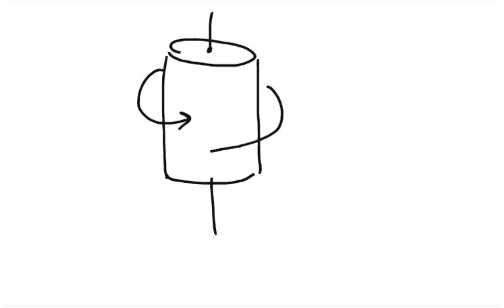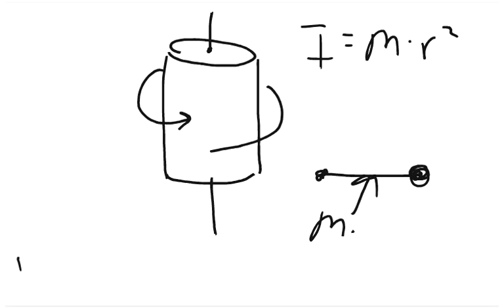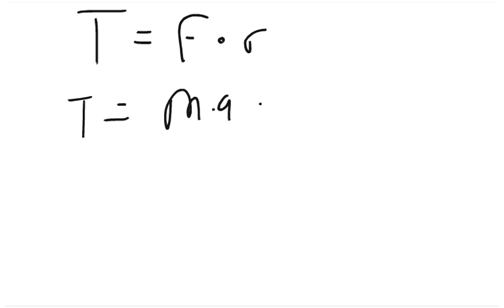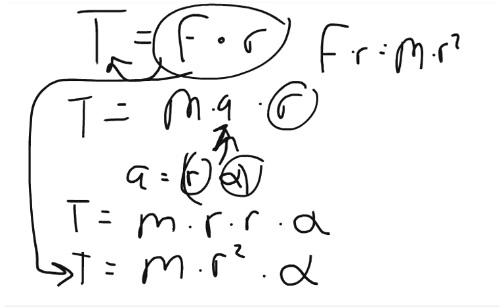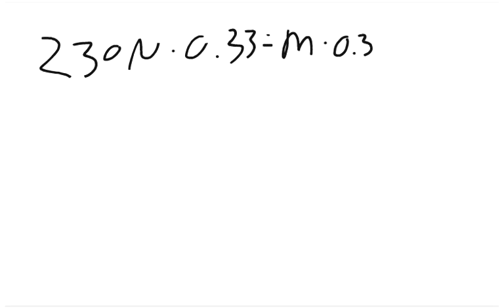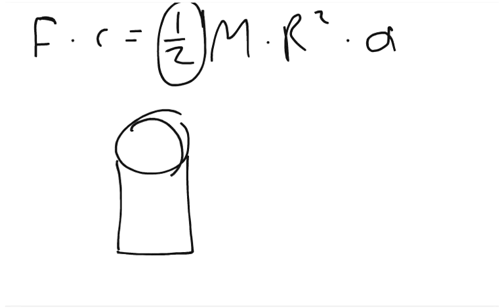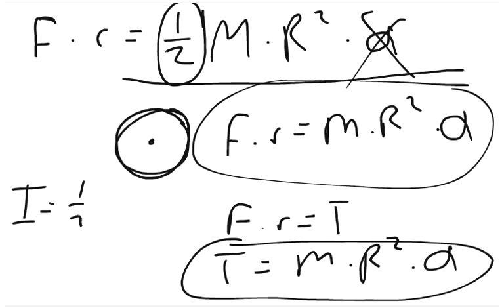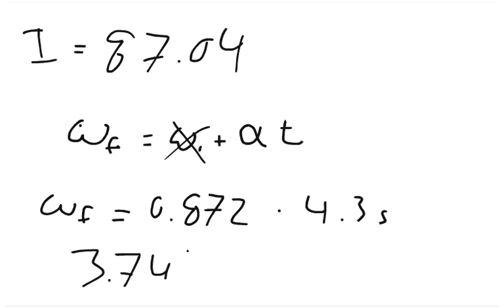Phsyics Web Assign Ch8 #10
A large grinding wheel in the shape of a solid cylinder of radius 0.330 m is free to rotate on a frictionless, vertical axle. A constant tangential force of 230 N applied to its edge causes the wheel to have an angular acceleration of 0.872 rad/2
a) What is the moment of inertia of the wheel?
_________ kg * m2

b) What is the mass of the wheel?
 _________ kg

c) If the wheeel starts from rest, what is its angular velocity after 4.30 s have elapsed, assuming the force is acting during that time?
________ rad/s